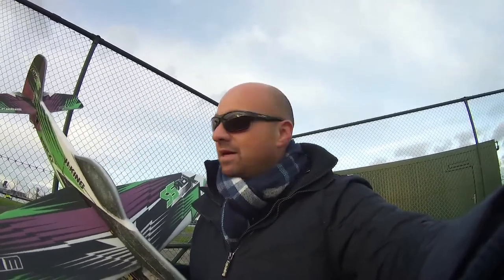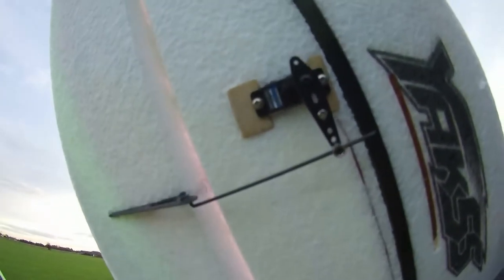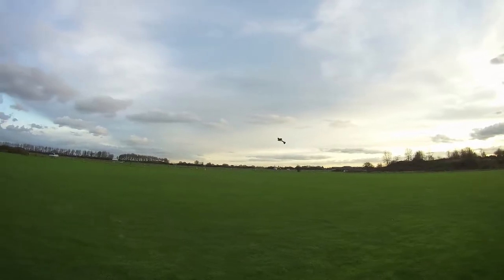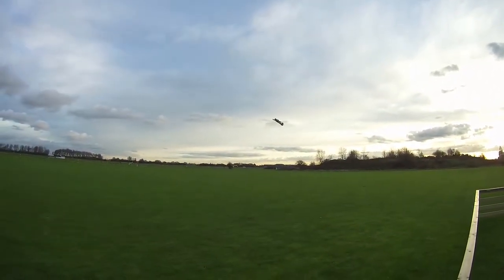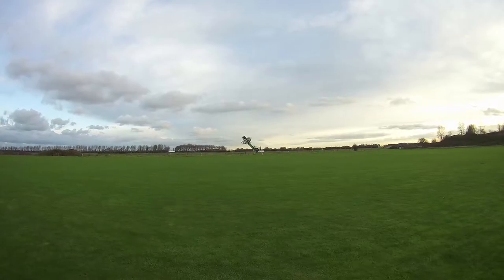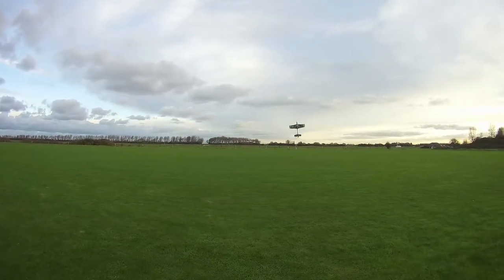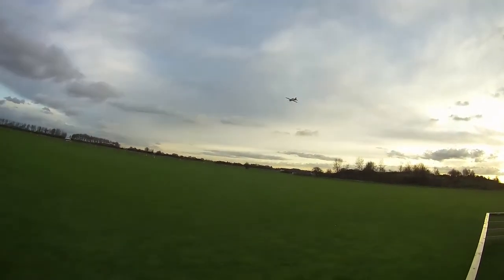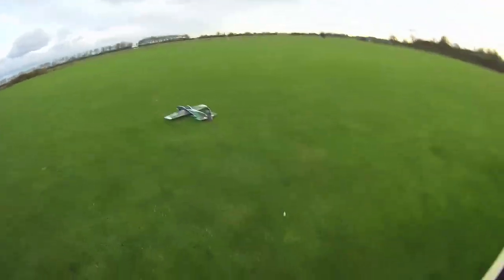Hobbyking Wargo Yak 55 Review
H-King Yak55 Review
1096 mm, 1100KV motor, 40A esc, MG servo's, 3s 1800 Lipo